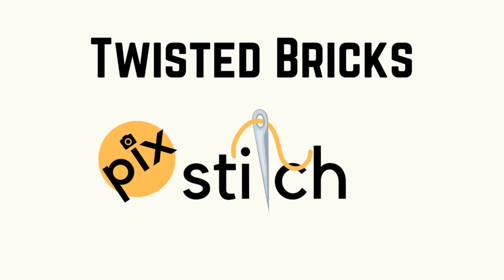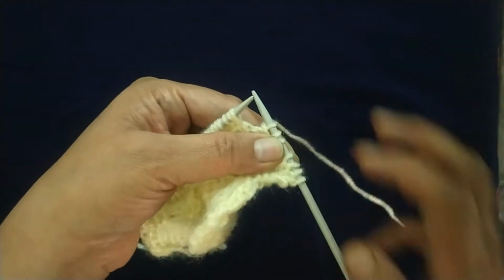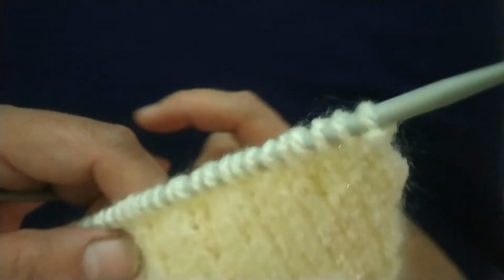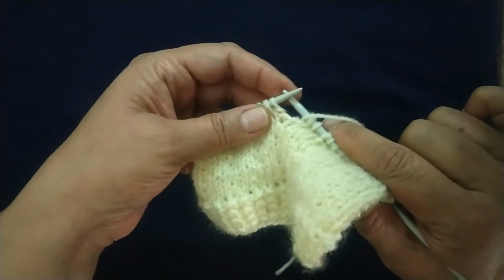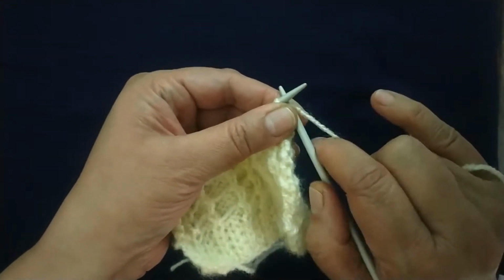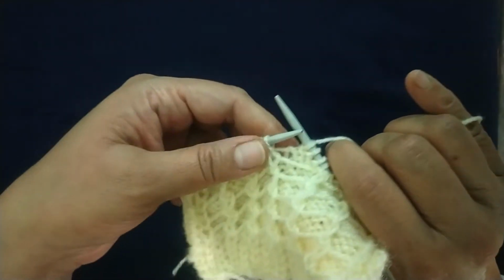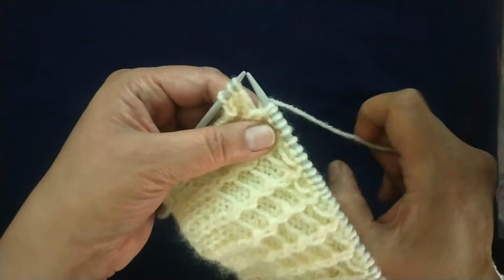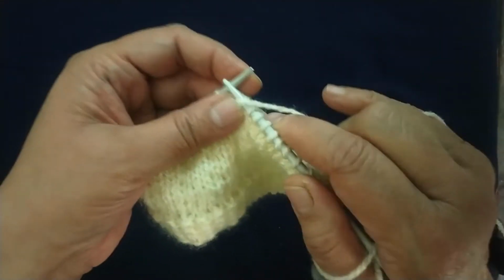How To Stitch Twisted Bricks for Beginners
Learn to stitch the twisted brick pattern from scratch in this video and creating amazing designer sweaters, Cardigans, shawls and blankets.

Just unwind (the yarn) and keep knitting!